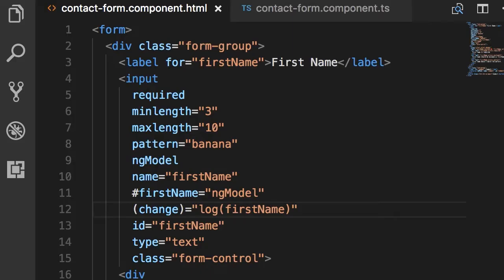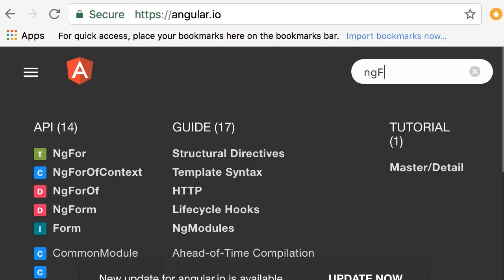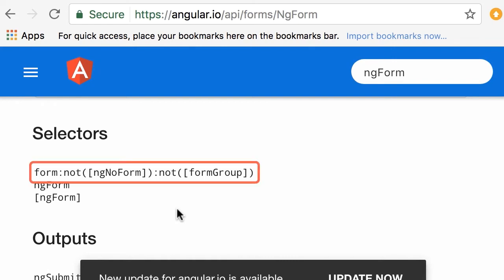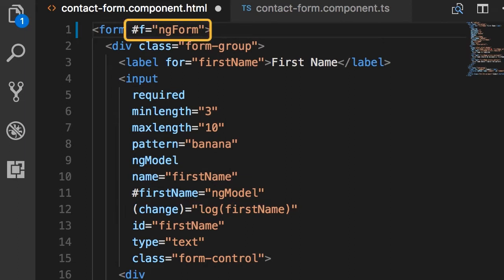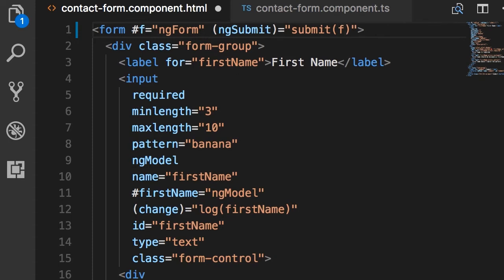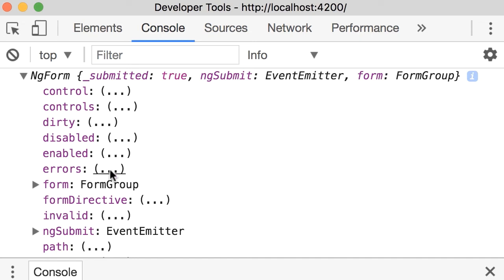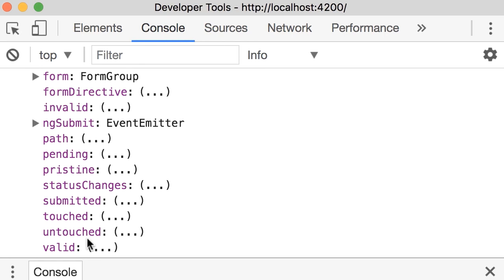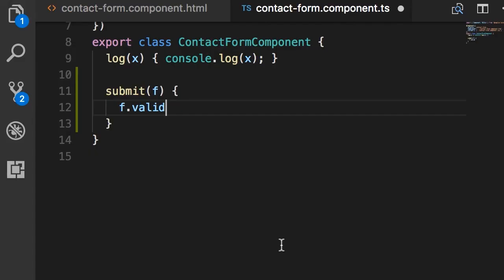Angular | Beginner to Pro #89 - ngForm [By Mosh Hamedani]